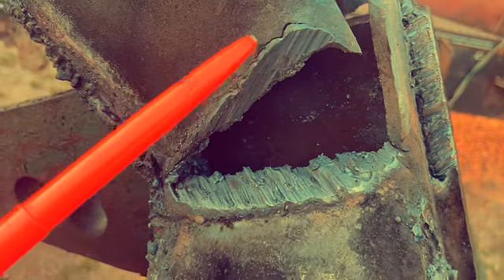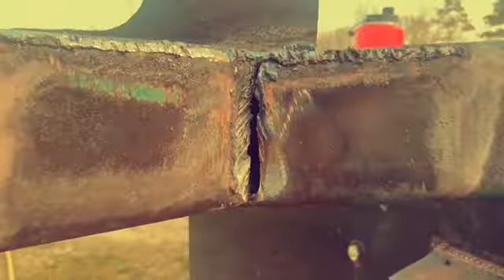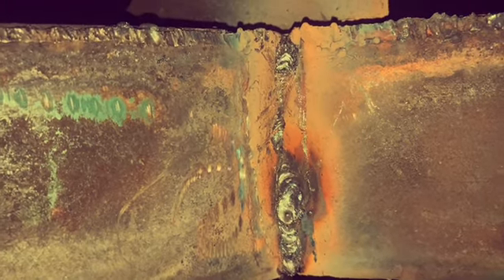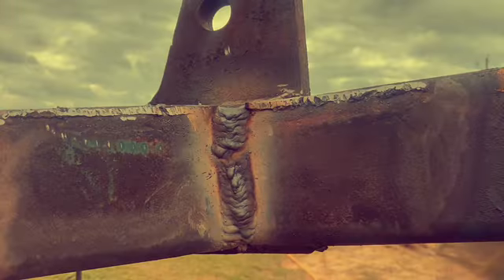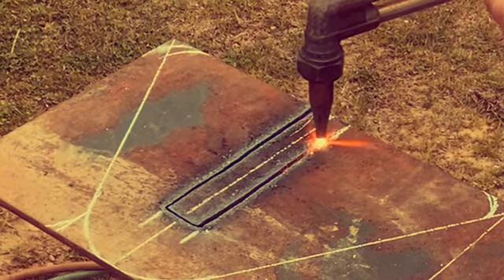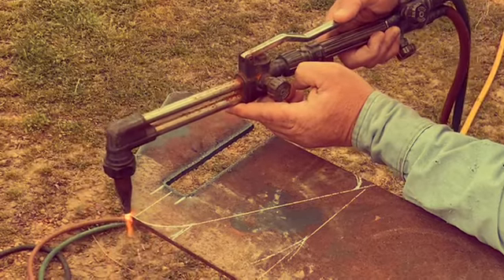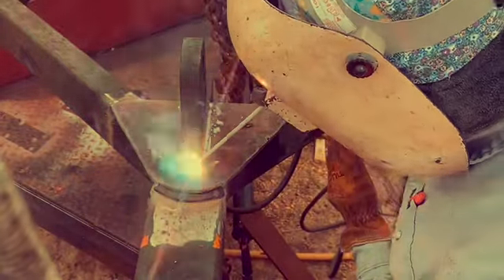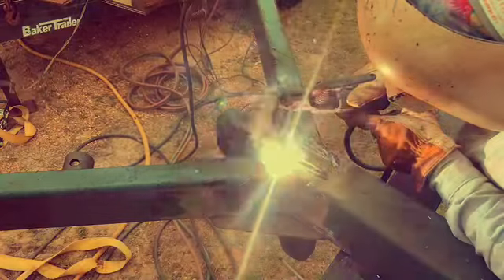Stick Welding equipment repair!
We are fixing a hitch with 6010 and 7018. Bonus cutting torch footage and wide weaving welds on fire!